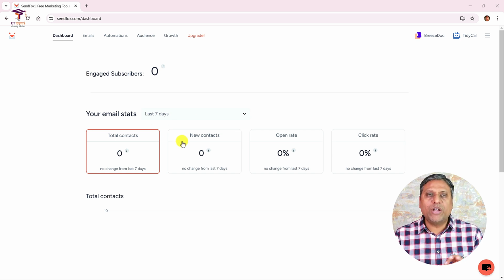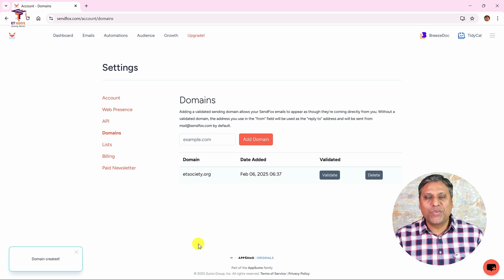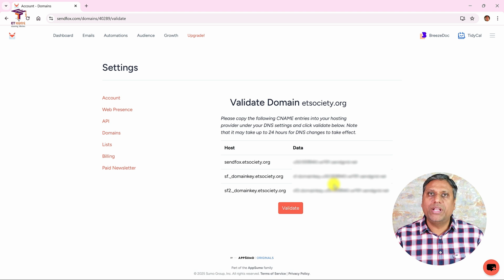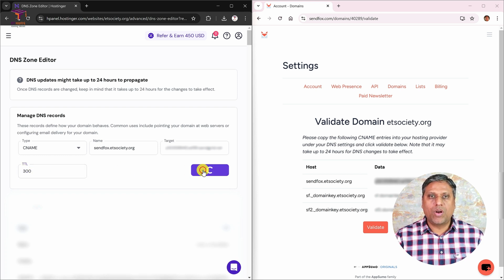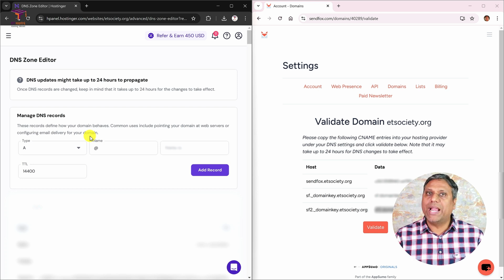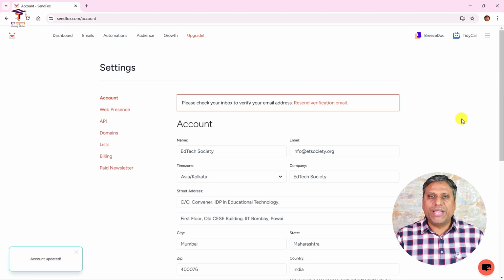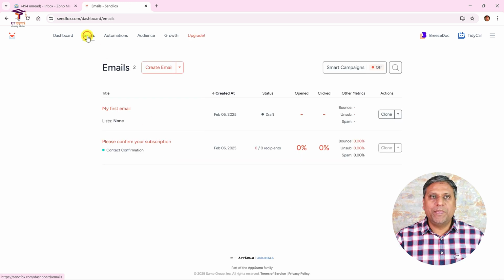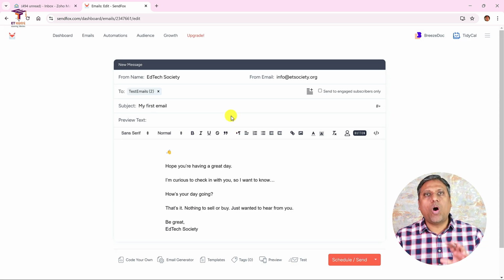Set Up SendFox: Domain Validation, Email Verification & Sending Emails - Step-by-Step Tutorial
Learn how to configure SendFox after purchase with this step-by-step tutorial! In this video, we’ll cover:
00:00 Why Sendfox
01:12 How to add and validate your domain using DNS records
04:46 Adding your address to comply with email marketing laws
05:29 Verifying your email address for seamless email delivery
06:05 Sending emails to a list and checking how they appear in the client’s inbox
07:59 Conclude

Whether you’re new to SendFox or looking to optimize your setup, this guide will help you get started quickly and efficiently. Perfect for entrepreneurs, marketers, and small business owners!